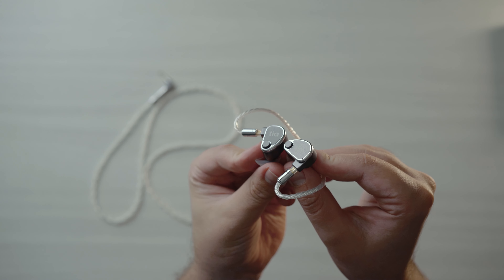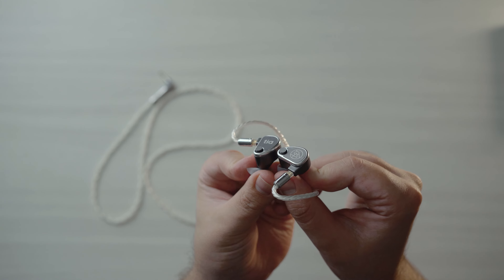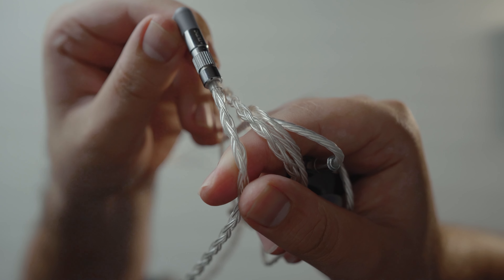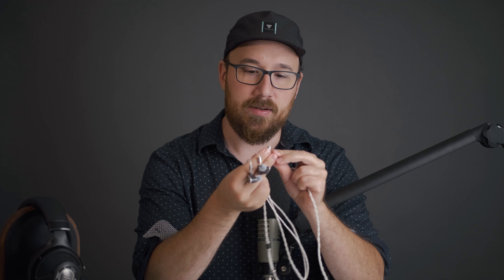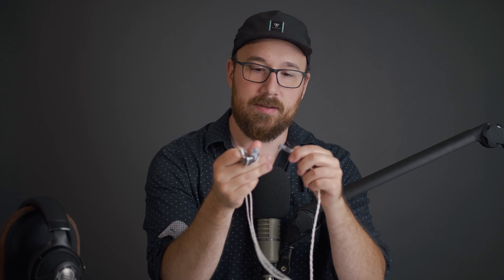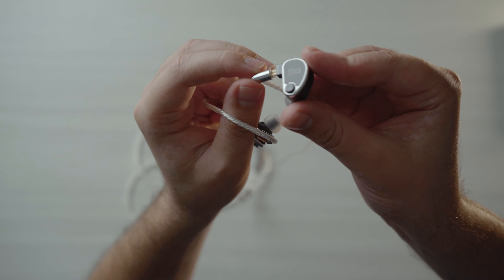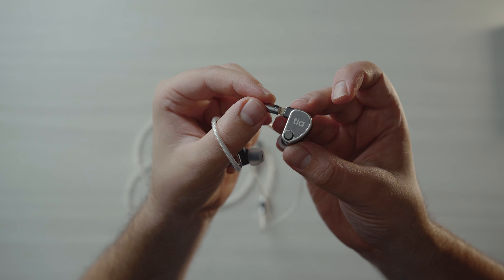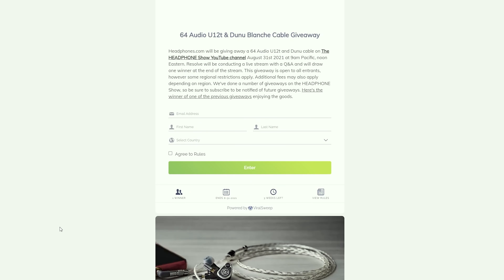$2300 IEM giveaway! 64 Audio U12t and Dunu Blanche Cable